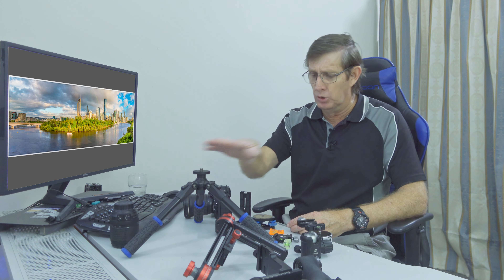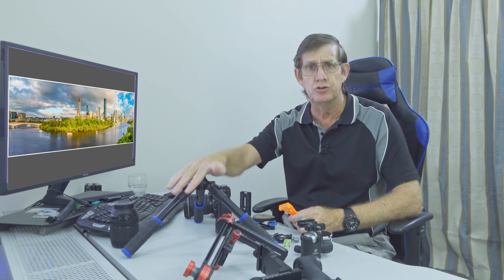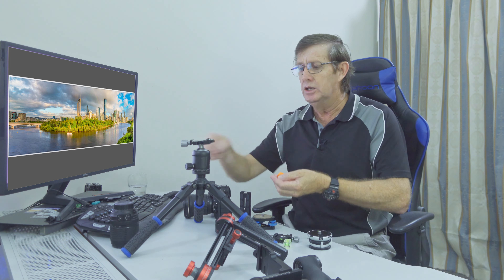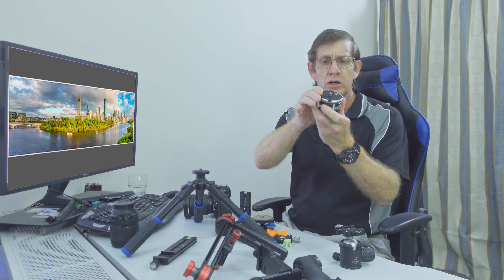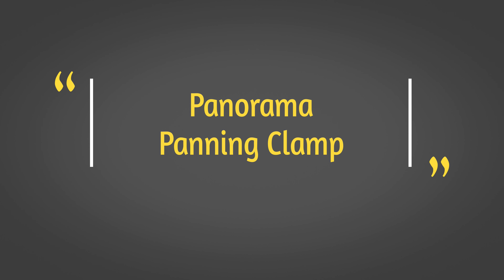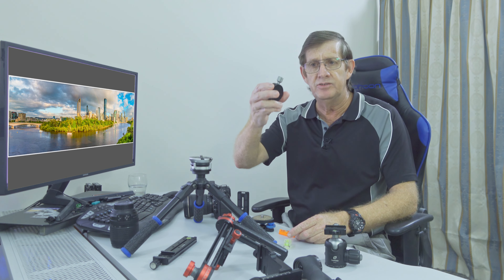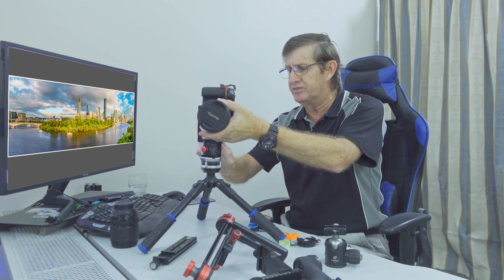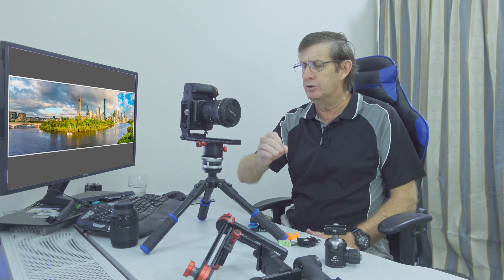Panoramic Photography – What I Use and Why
Quite a few people have sent messages asking me to list all the gear that I use when I shoot panoramas, as well as listing the names of the specific parts so they can look these up on the internet.

This video goes into detail about the photography gear that I use to shoot panoramas and when and why I use it in certain situation and not in others.

I hope that this video answers all the many question that have been asked and also give viewers an idea on the gear that they need to photograph panoramic images.

Here’s the list of gear that I use for capturing Panoramic images:
1: L Bracket
2: T-Type Bubble Spirit Level
3: SUNWAYFOTO DYH-68 Leveling Base 11kg Load Capacity
4: Neewer 200mm Rail Nodal Slide With Quick Release Clamp
5: Leofoto RH-2L Panning Clamp
6: Panorama Indexing Rotator tripod
    Haoge PA-64T or Fotga DH-55D
7: 720 Degree Panoramic Head Max Load Capacity 10kg

Video Time-line
00:00 Panoramic Photography - Finding the Nodal Point
04:02 Spirit Level - Why You Need One!
05:04 Panorama Leveling Base
06:16 Panorama Panning Clamp
07:30 Panorama Indexing Rotator
09:01 Why You Need A Rail Nodal Slide
11:35 Panoramic Gimbal Tripod Head